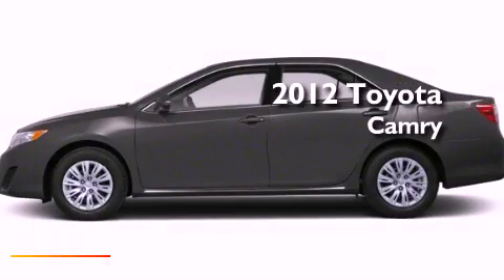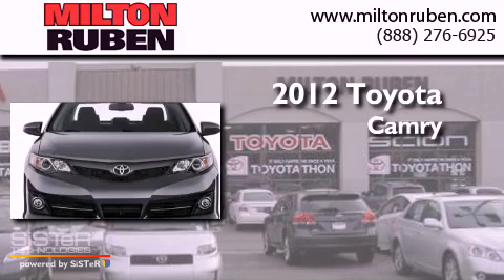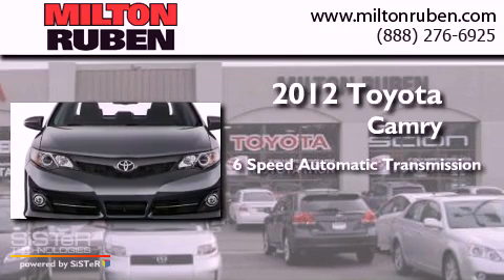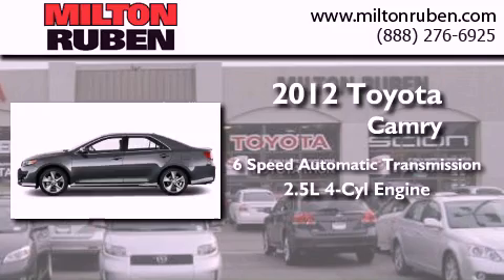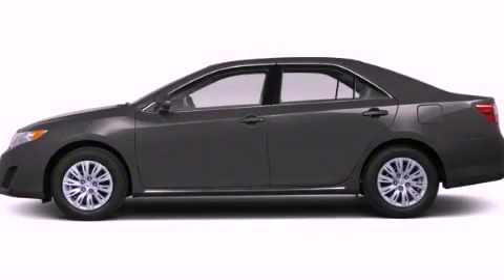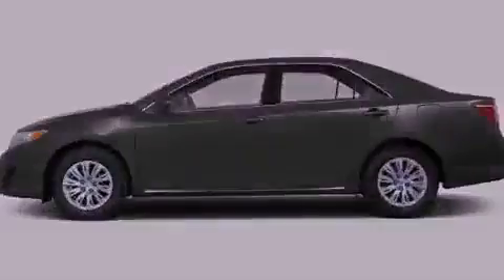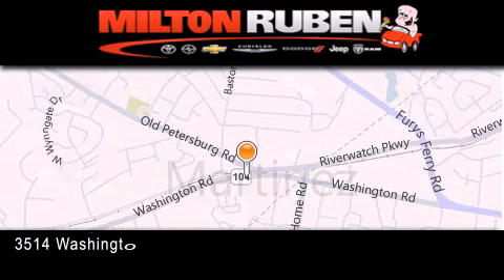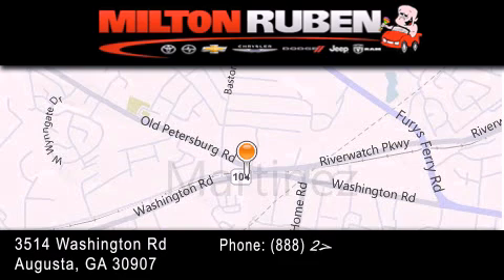2012 Toyota Camry Hephzibah GA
Year : 2012
 Make : Toyota
 Model : Camry
 Engine : 2.5L L4 FI DOHC 16V
 Trans . : Automatic
 Exterior : Magnetic Gray Metallic

 Interior : Black/Ash
 Stock : C1577

 2012 Toyota Camry Augusta GA